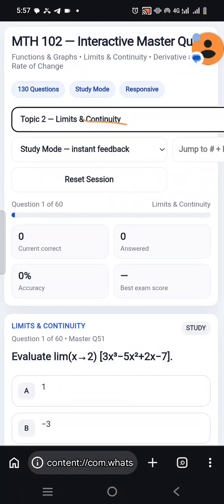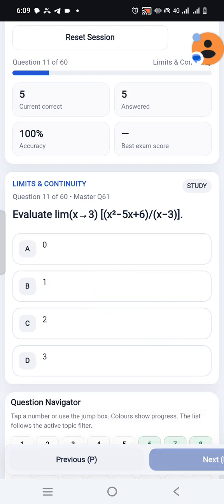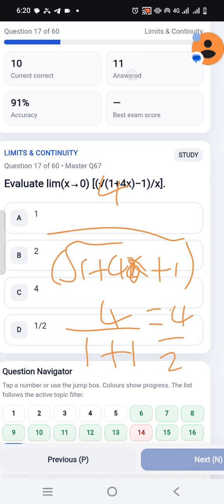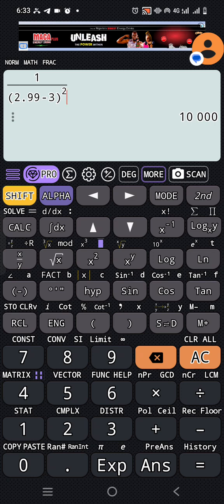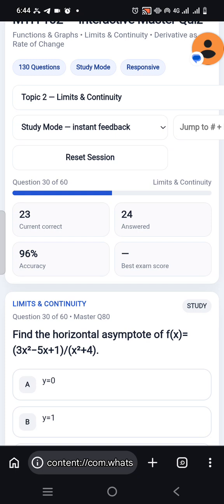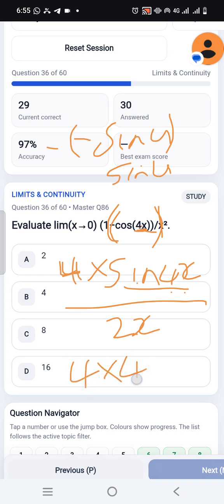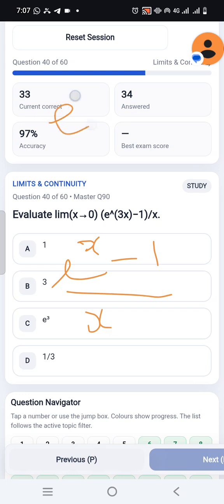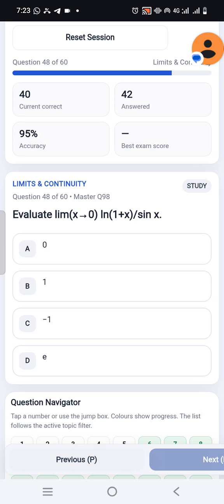Mth 102 revision class 2